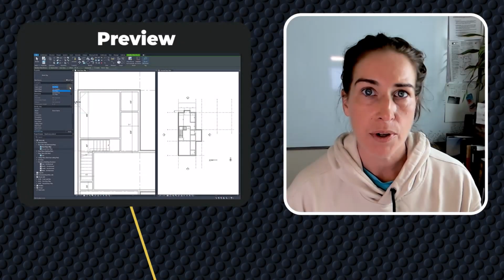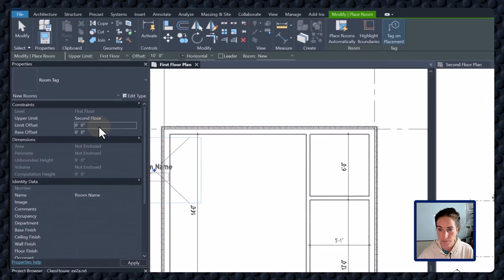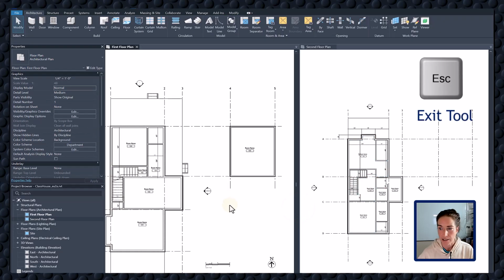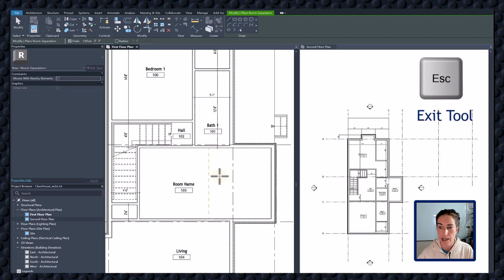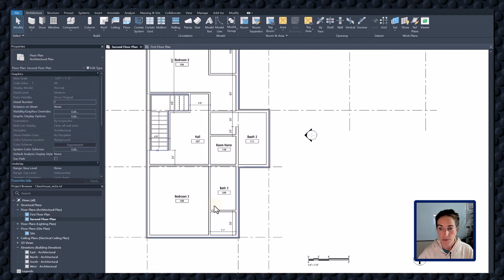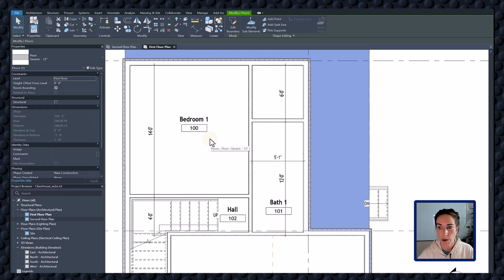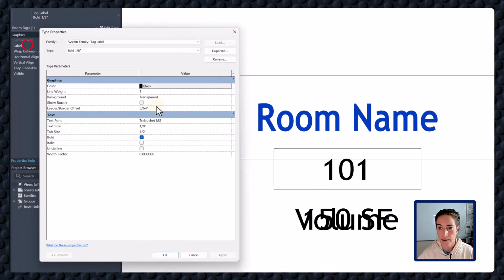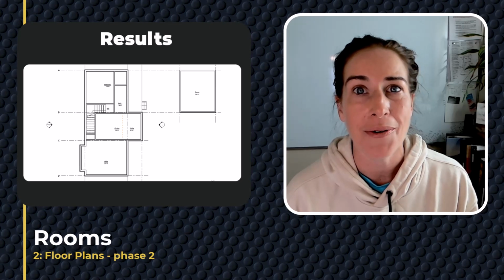2.8 Rooms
Create Rooms and Modify a Room Tag.  Rooms in Revit are 3D spaces based on elements such as walls, floors, roofs, and ceilings.  Elements that define a room are considered "Room Bounding"
00:00 Introduction
00:14 Place Rooms (RM)
00:58 Name Rooms
01:12 Room Seperatior
01:30 Change Wall to Non-Room Bounding
02:19 Modify Room Tag